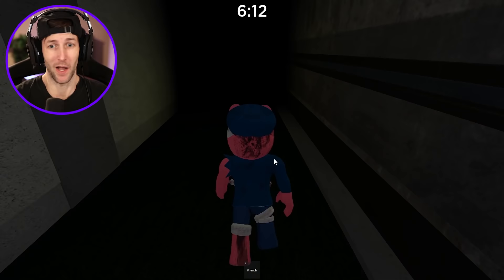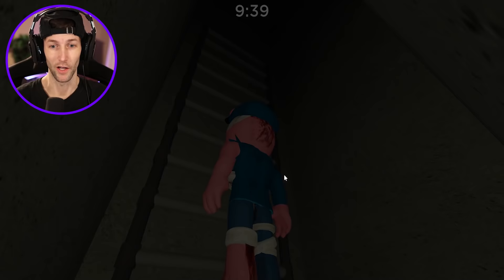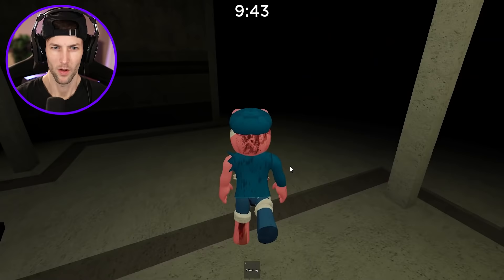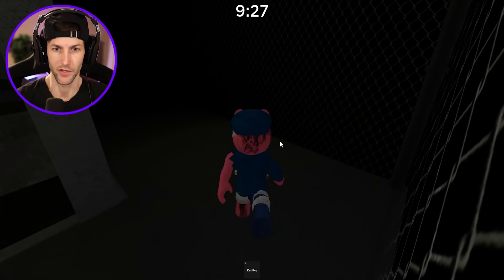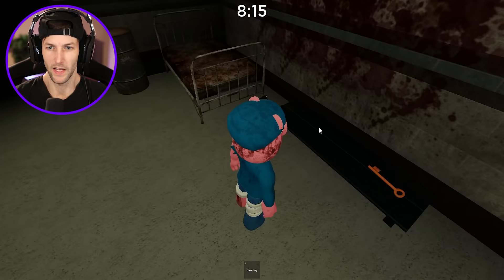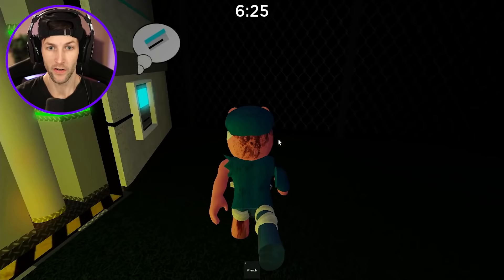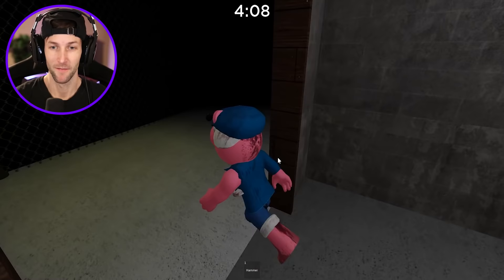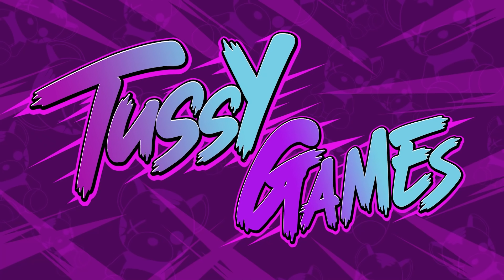ROBLOX PIGGY THE RESULT OF ISOLATION OUTPOST CONCEPT!